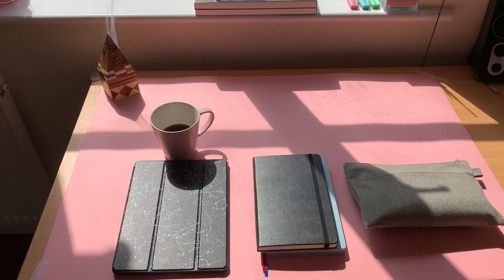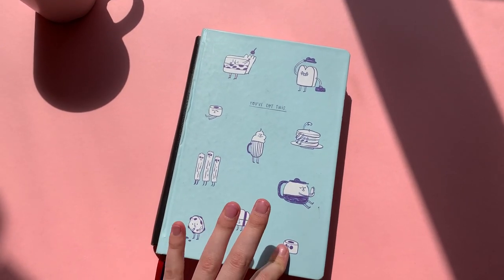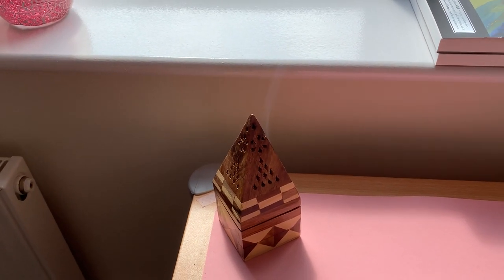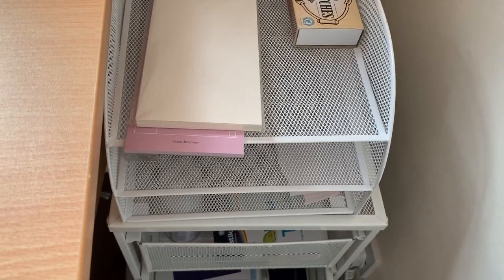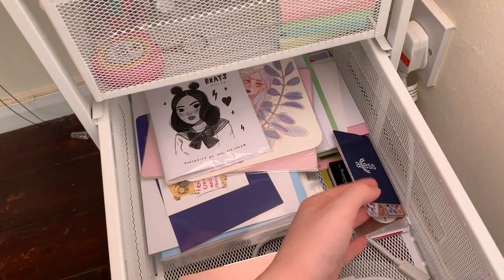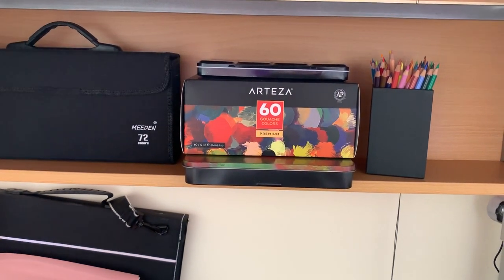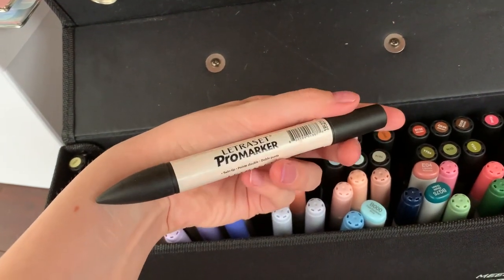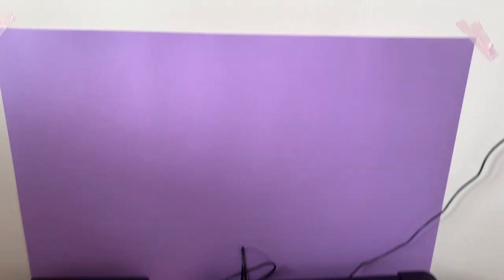STUDIO TOUR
Welcome to my art studio and my very first youtube video! This talking on camera thing is totally out of my comfort zone but hey, it was super fun and I hope you guys enjoyed this video as much as I enjoyed making it. For more content from me please don't hesitate to find me out on: